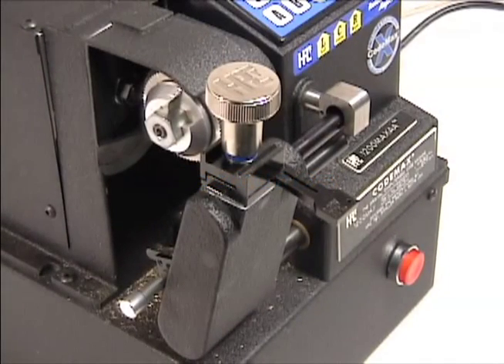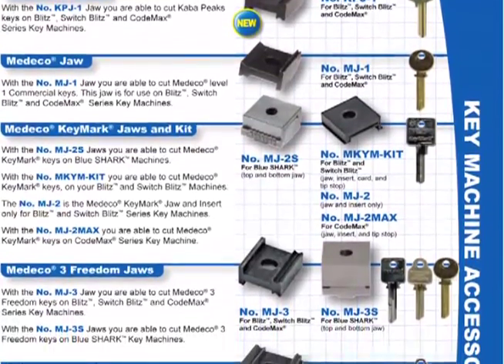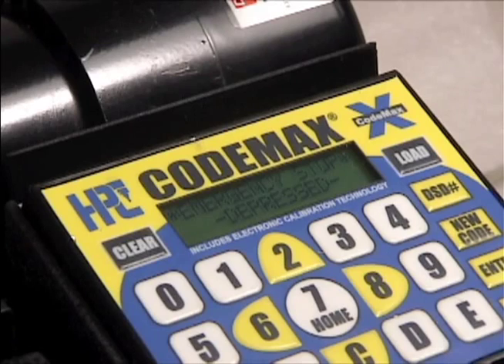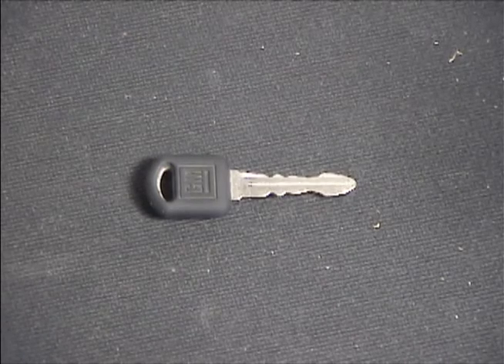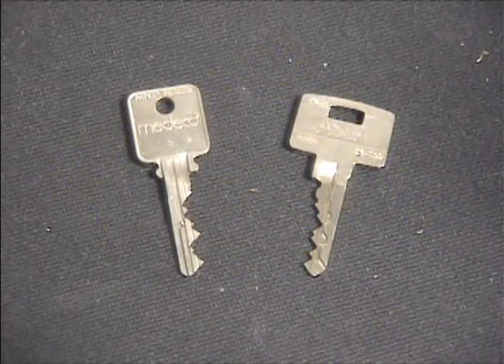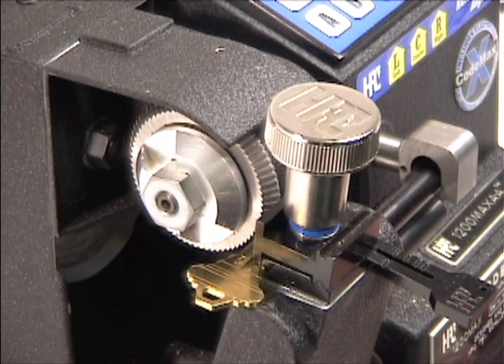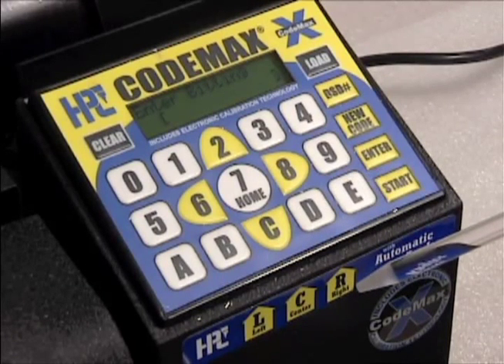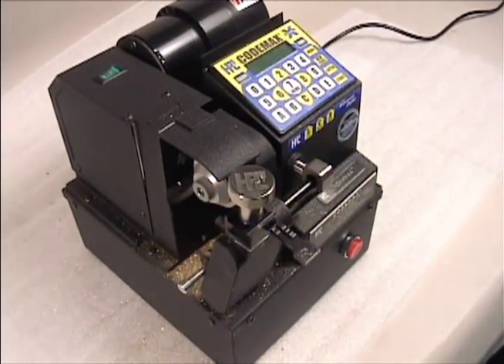Features of the HPC CodeMax® computerized code machine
Watch this video to see the special features of the CodeMax®, the Original Computerized Code Machine. The CodeMax® has an internal computer chip that contains Depth & Space Data (DSD) for more than 900 different lock types. This allows it to cut virtually all standard vehicle, commercial, residential and furniture keys throughout the world. The total power of CodeMax® is realized when you connect it to your PC, giving you the ability to download information from MasterKing®, KeyTrail® and CodeSource®. This makes creating new keys as simple as looking up the code on your computer and downloading it to your HPC CodeMax®.